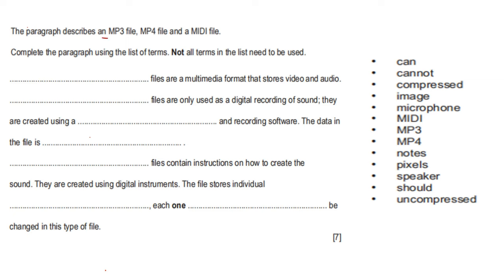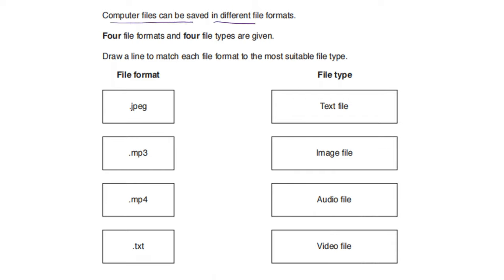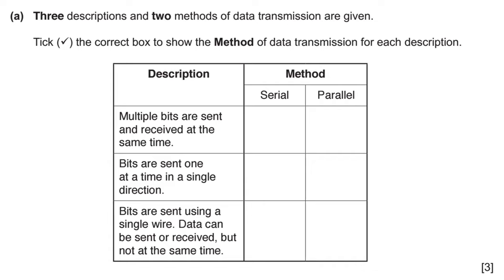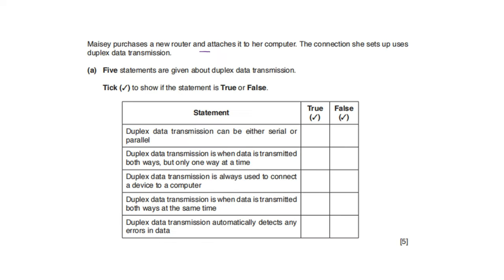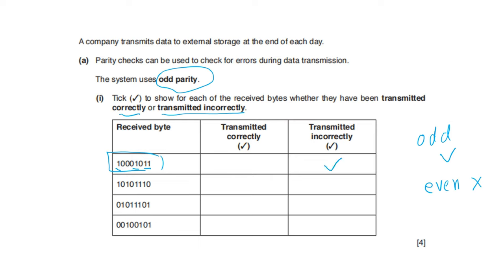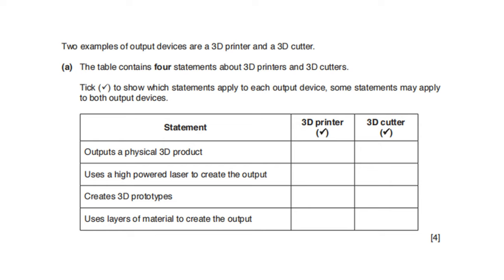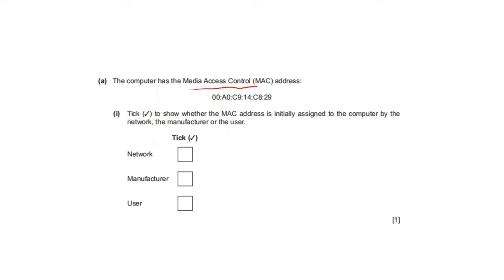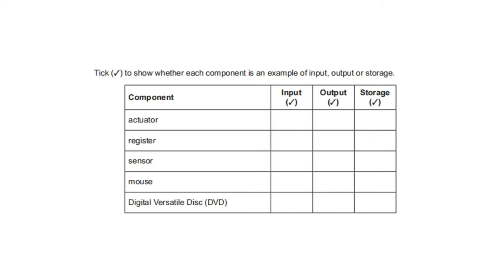IGCSE Computer Science Past Papers Review 2018-2023: MCQs, True/False, Fill-ins & Matching | part #1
Dive into our comprehensive video covering all the IGCSE past papers from 2018 to 2023! This educational resource is perfect for students preparing for their exams. We meticulously dissect multiple choice questions (MCQs), true/false statements, fill in the blanks, and matching questions across various subjects. Our aim is to provide a thorough understanding of the exam pattern and question types, enhancing your preparation. Whether you're revising for a specific subject or looking to get a general feel of the IGCSE exams, this video is your go-to guide. Join us as we explore these past papers, offering insights and tips to boost your confidence and exam readiness.